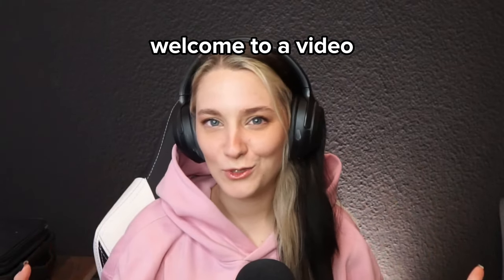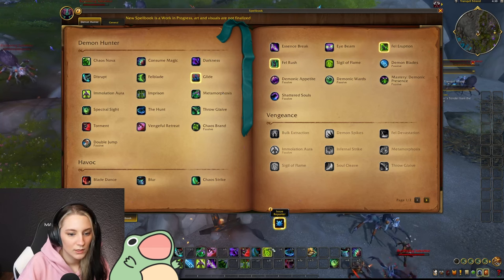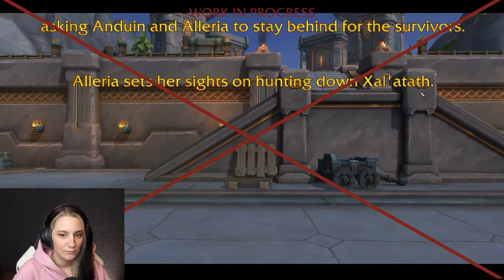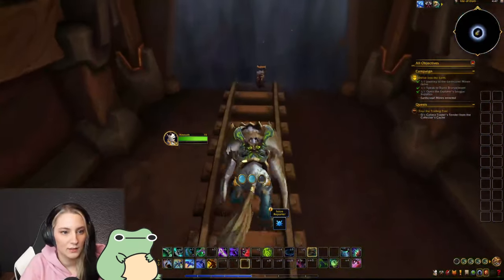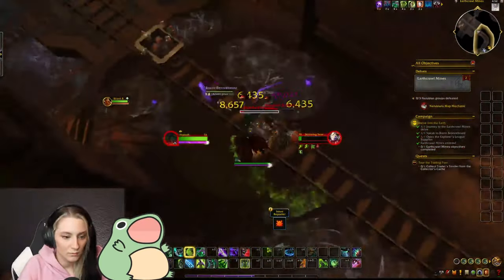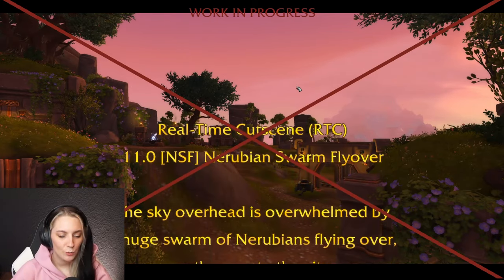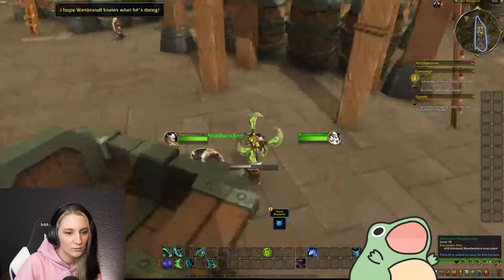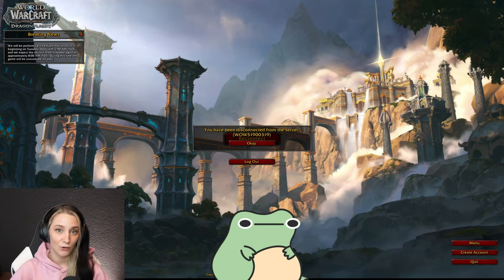ALPHA GAMEPLAY - Delves, Leveling, Warbands and other new features || WoW The War Within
This is my first look at the Alpha of World of Warcraft The War Within. Thank you to Blizzard for letting me take a look and take you guys along. We also had a Q&A as well as a presentation so some of the info in this video is from there, rather than from playing myself. We will take a look at the first level in the Isle of Dorn as a havoc demon hunter as well as the very first Delve and some new features of the upcoming expansion.
Are you excited for the new expansion? Im really curious on your thoughts on delves!

▬▬▬▬▬▬▬▬▬▬ Chapters ▬▬▬▬▬▬▬▬▬▬
0:00 - Intro
0:38 - Warbands 🫂
01:44 - Talent Build
02:02 - Leveling & Story
05:15 - Delves ⛏️
08:40 - Leveling & Story 2
10:55 - Hero Talents 🏆
11:30 - Leveling & Story 4
13:02 - Outro